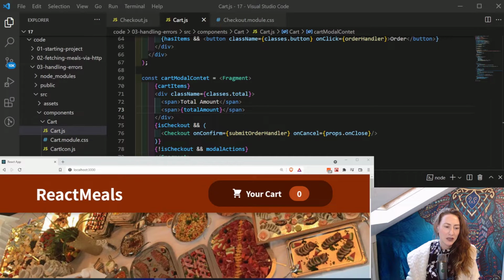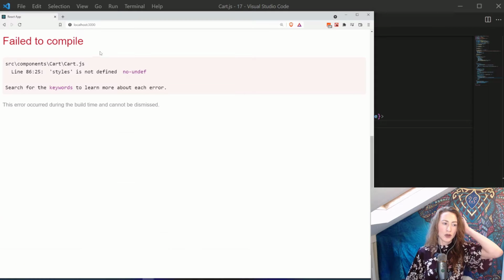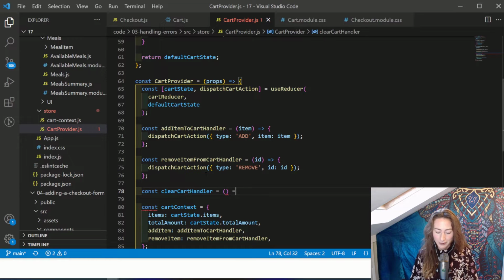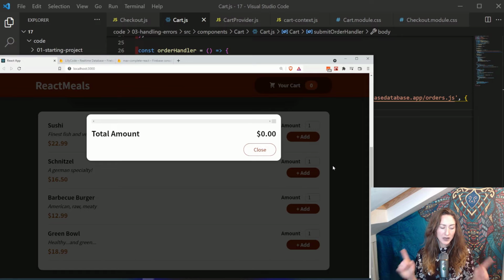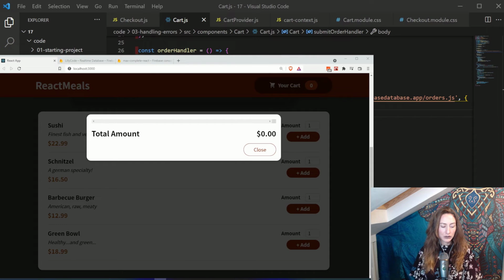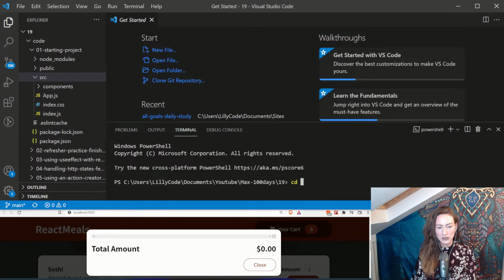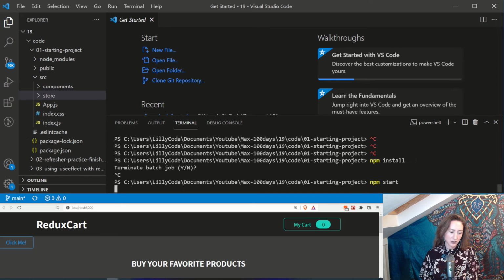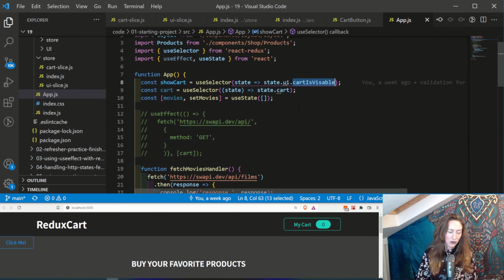REDUX useREDUCER() & CREATE SLICE | CONDITIONAL CSS | DAY 65 | 100 DAYS OF CODE | TECH | LILLY CODE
1. Building our meal ordering application from Maximilian Schwarzmuller's Course - React - The Complete Guide (includes Hooks, React Router, and Redux) Second Edition.
2. Conditionally showing a different JSX return block of code dependant on weather our cart is pending being sent to the Firebase backend, whether it is sent and in the third JSX return block, weather there was an error sending our order so brilliant stuff.
3.  Using Redux to keep track of the state of our cart
4. adding different reducer actions to fire dependant on what state and action we pass in (to get back our new cart state - the general operation of a reducer)
5. And a bit of confusion as I had started this section previously then came back to it now, so got confused. To see the videos where i got to this point with Redux, see the below videos:

Bitcoin: 3MXJoeQPmrACtJmVyhUf79xpbzEpkTgc9u
Ethereum: 0x836DffD1D60B1265eb9a5335D4790Ef07BA0F699